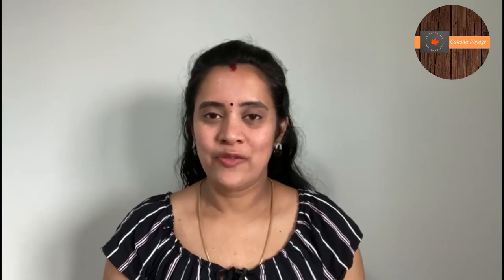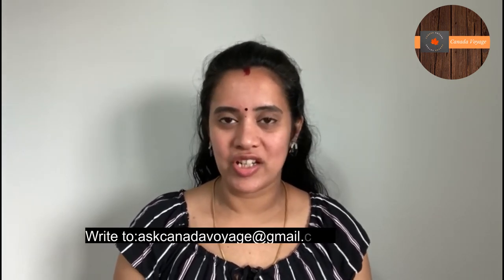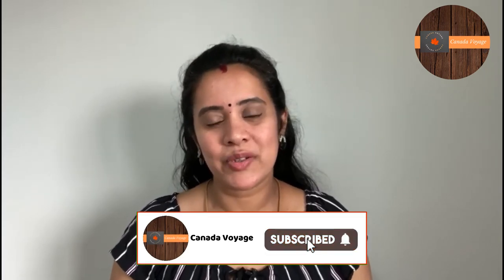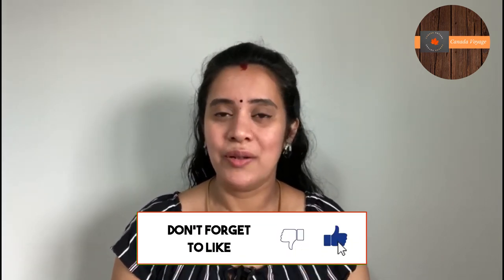Buy used furniture by paying only the delivery cost- Furniture Bank